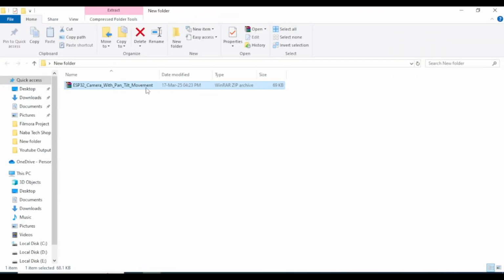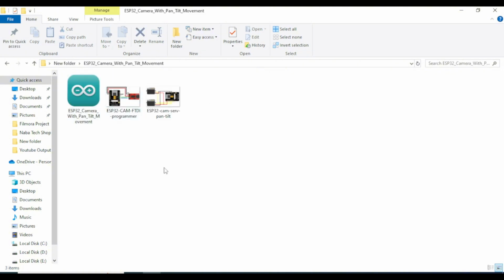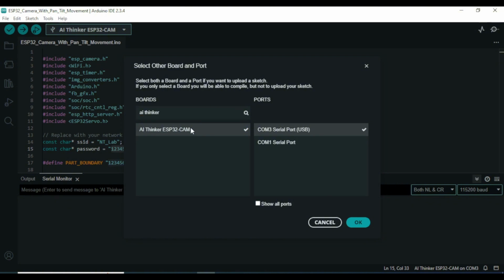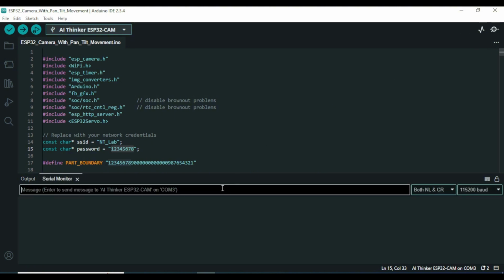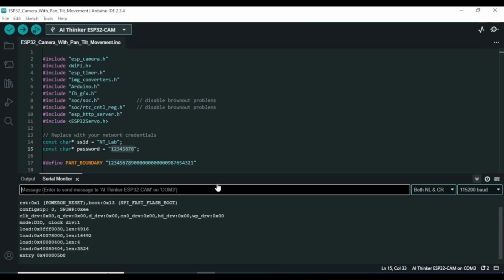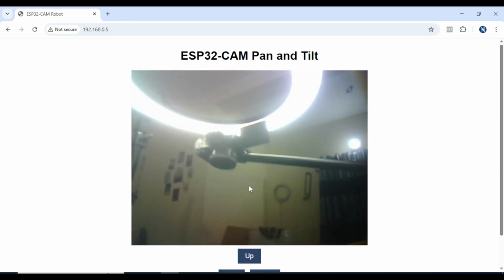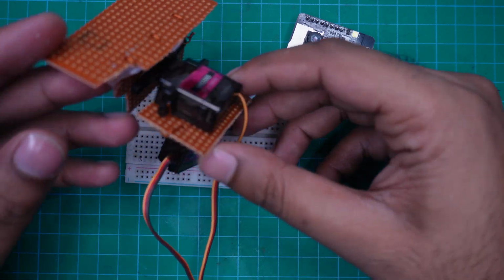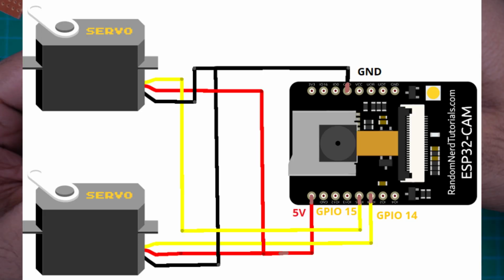ESP32-CAM WiFi Camera with Wireless Pan & Tilt Control | DIY Smart Surveillance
🚀 Build Your Own ESP32-CAM WiFi Camera with Pan & Tilt Movement! 🚀

In this video, I’ll show you how to create a wireless surveillance camera using an ESP32-CAM module and servo motors for full 180-degree pan and tilt control. You can view the live stream from your phone and control the camera movement with simple buttons. Perfect for home security, DIY projects, or robotics applications!

🔧 What You'll Learn in This Video:
✅ How to set up the ESP32-CAM module
✅ Uploading the program using FTDI USB-to-TTL
✅ Connecting and controlling servo motors for pan & tilt
✅ Accessing the live video feed from your mobile
✅ Building your own motorized camera system